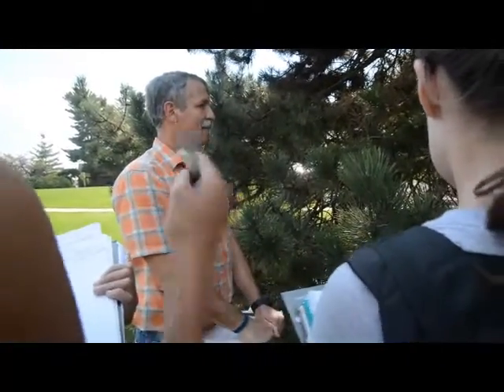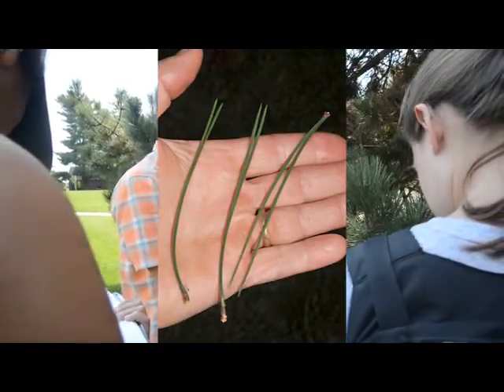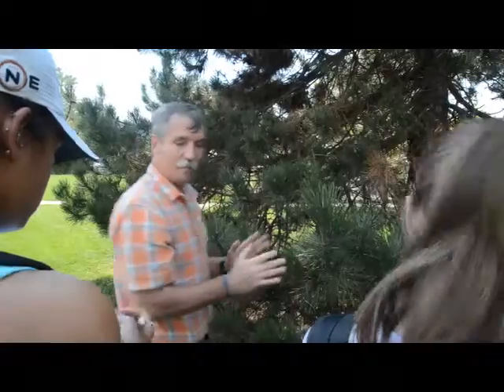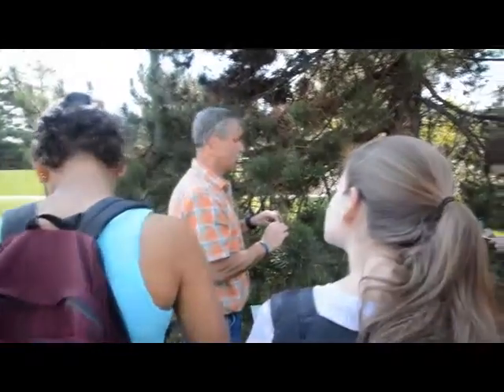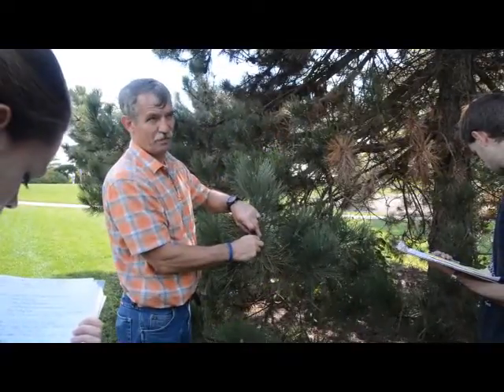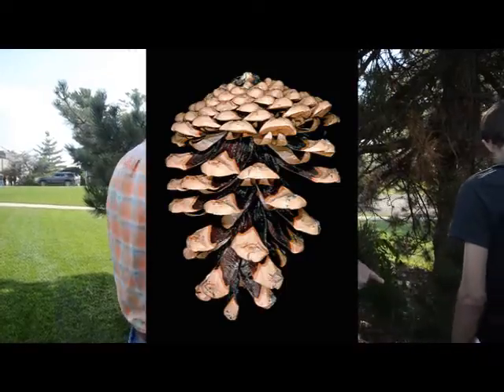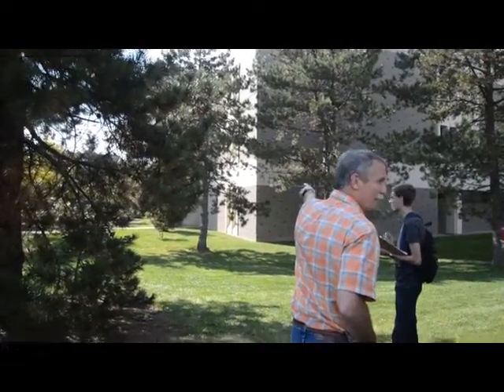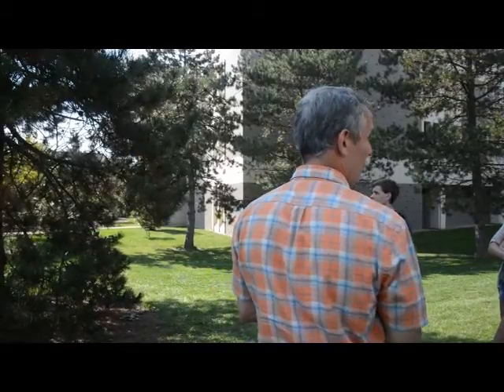Pinus nigra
Austrian pine